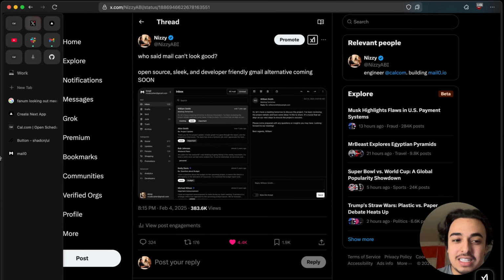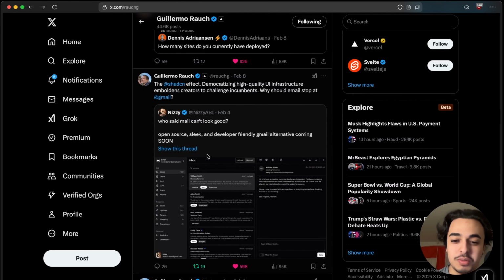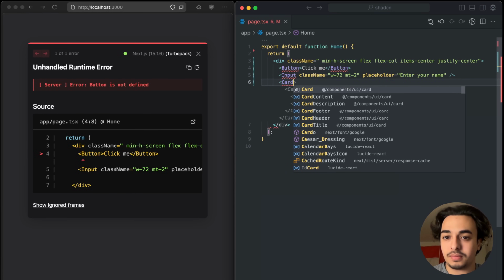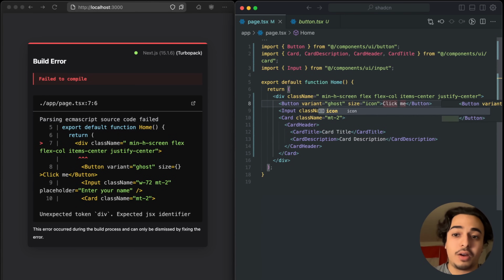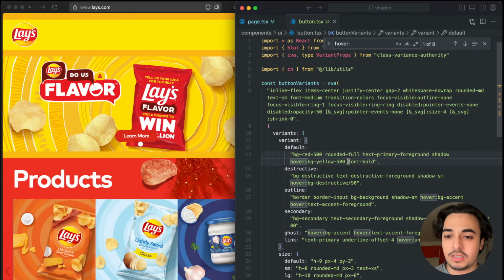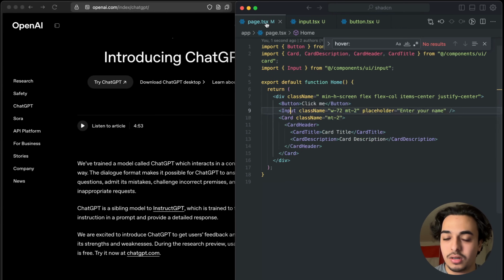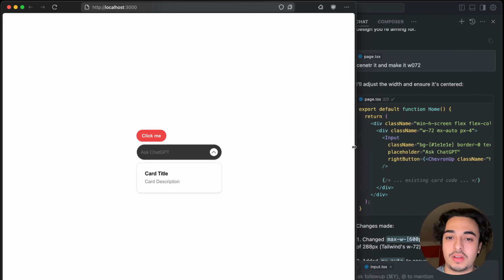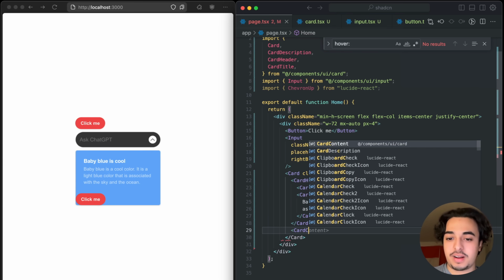How To Actually Use ShadCN/UI